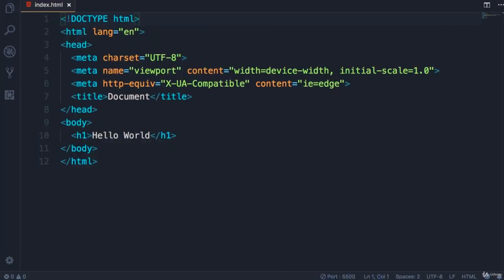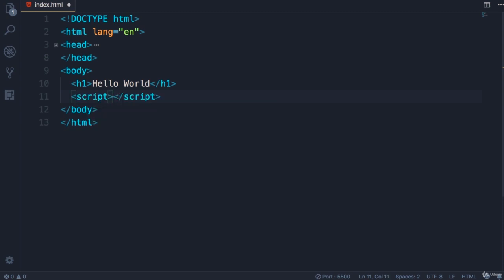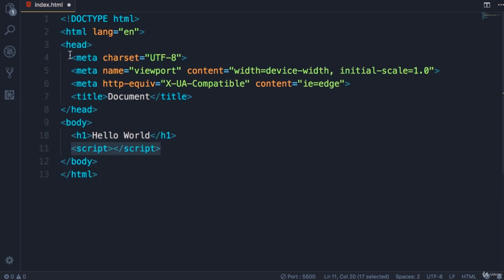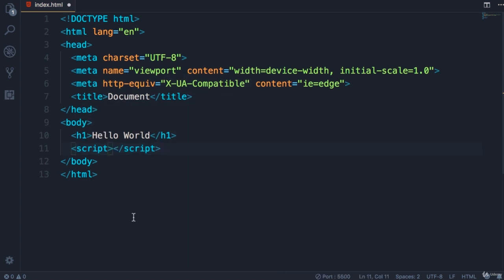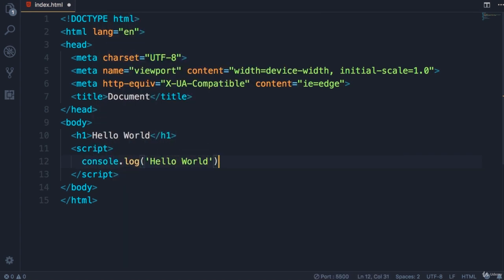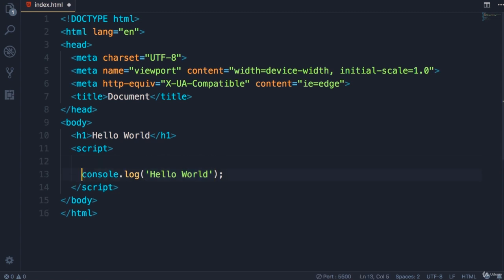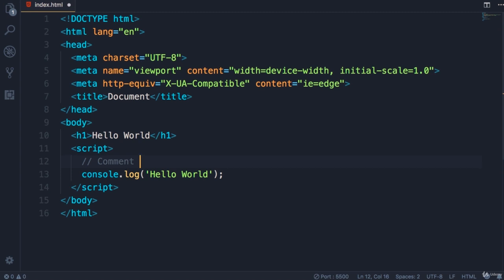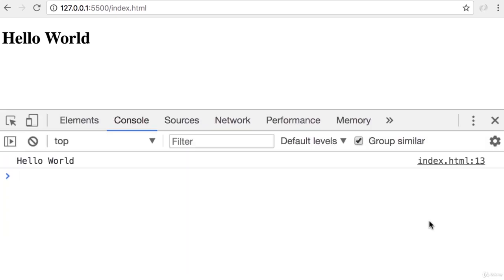2-JavaScript in Browsers (Free Udemy English Courses)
"Explore the foundations of web development with JavaScript in Browsers! This free Udemy course offers a comprehensive introduction to JavaScript, the essential language for creating interactive and dynamic web content. Dive into the world of web development and learn how JavaScript empowers browsers to render dynamic websites and engage users in real-time. Join the thousands of learners on YouTube and kickstart your journey to mastering JavaScript today!"
javascript,
browser,
how to run javascript in browser,
allow javascript in microsoft edge browser,
block javascript in microsoft edge browser,
enable javascript in microsoft edge browser,
disable javascript in microsoft edge browser,
javascript tutorial,
javascript browser size,
javascript browsers enabled,
how to enable javascript in broser,
javascript browser storage,
javascript browser tricks,
browser control javascript,
javascript in hindi
udemy courses,
online courses,
how to download udemy courses for free in 2023,how to download udemy courses for free in 2024,
best udemy courses for javascript,